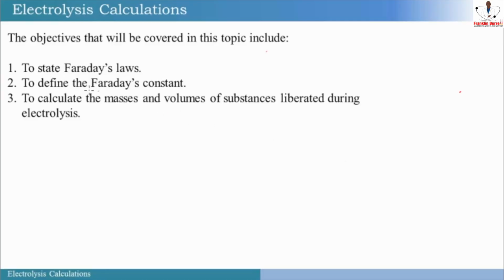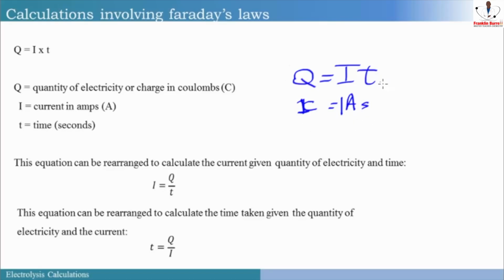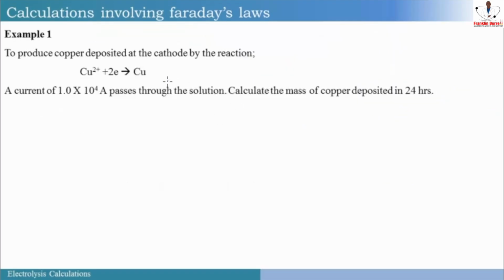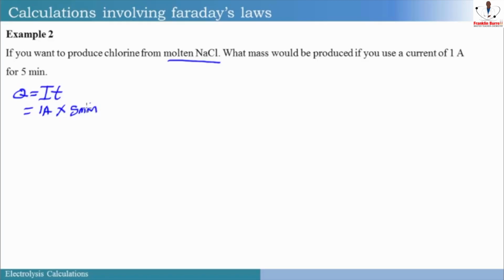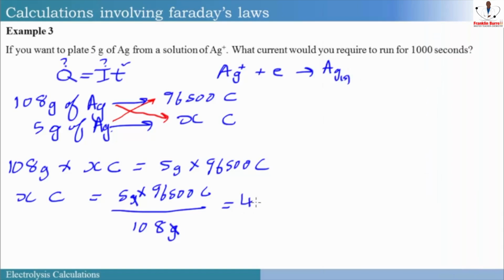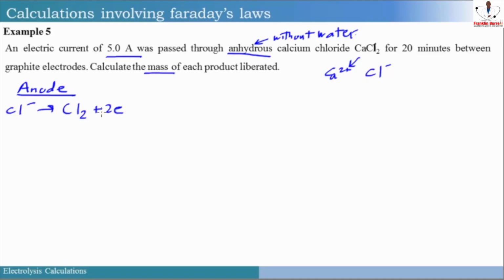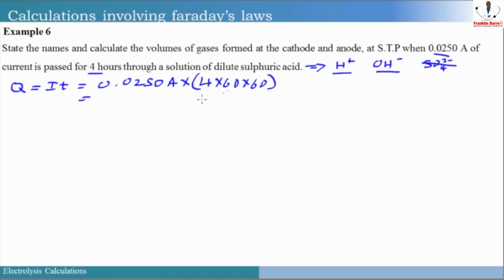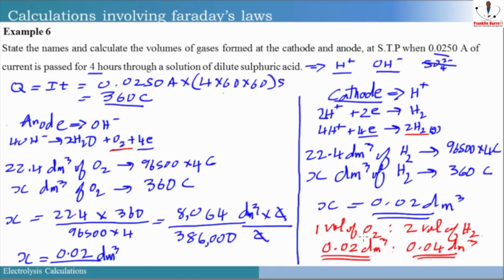3 Electrolysis Calculations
Lecture Notes on Electrolysis Calculations